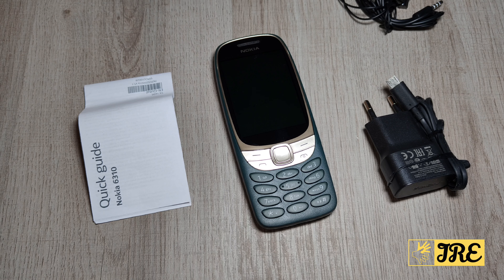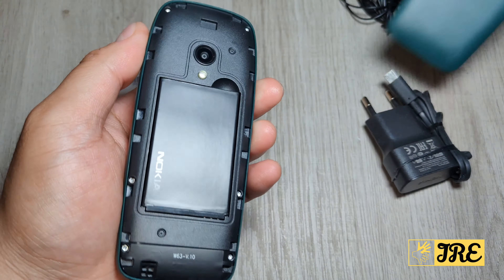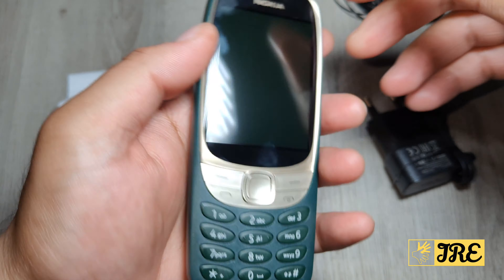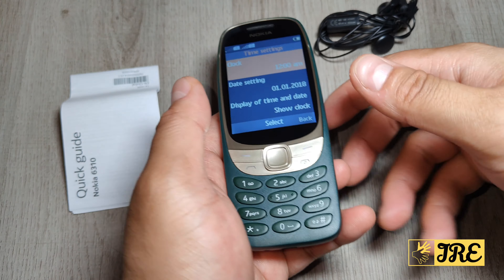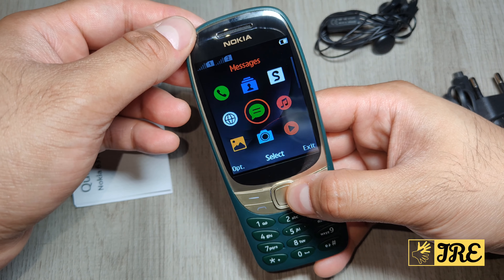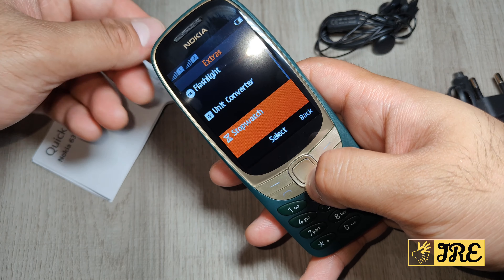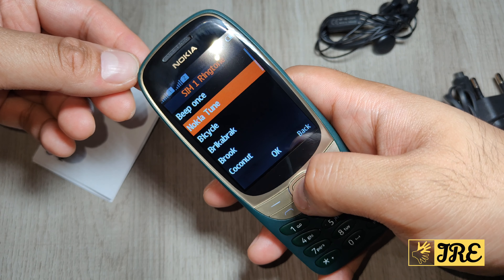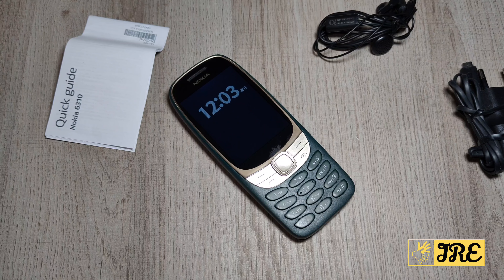Nokia 6310 Dual Sim Mobile Phone 2021 Remake (Review)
AliExpress Purchase Link:

Amazon Purchase Link: